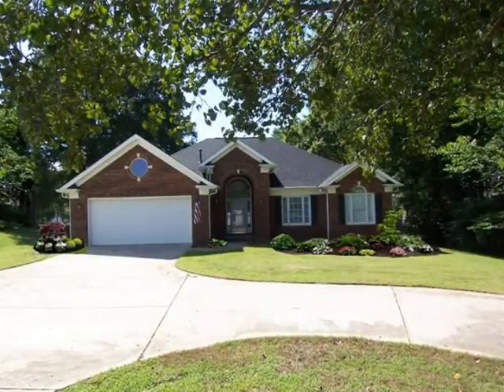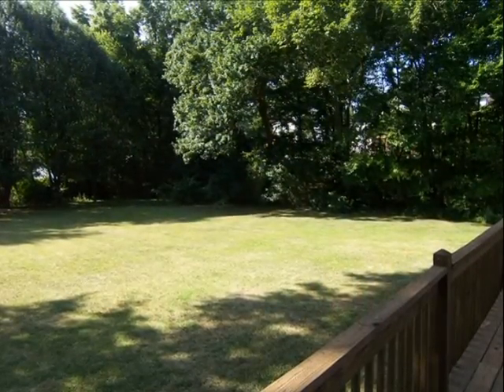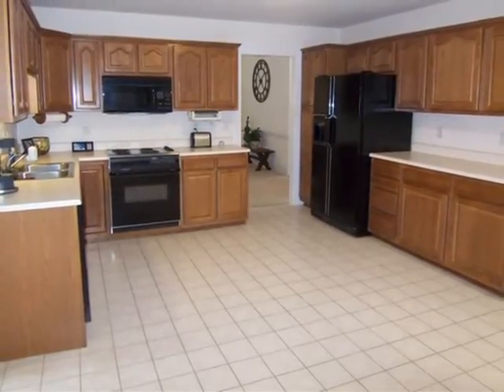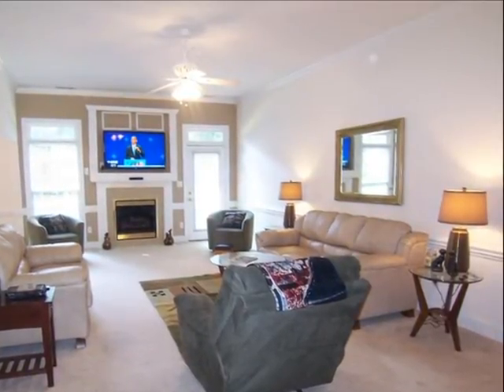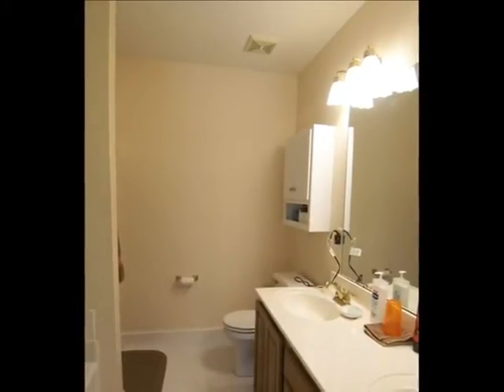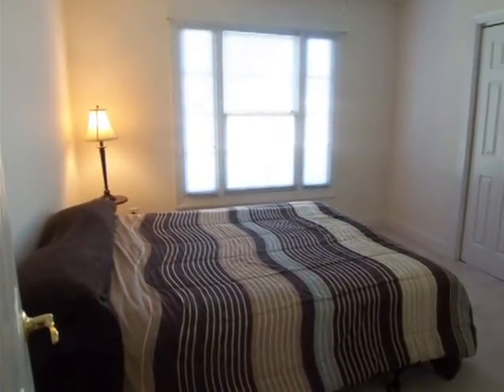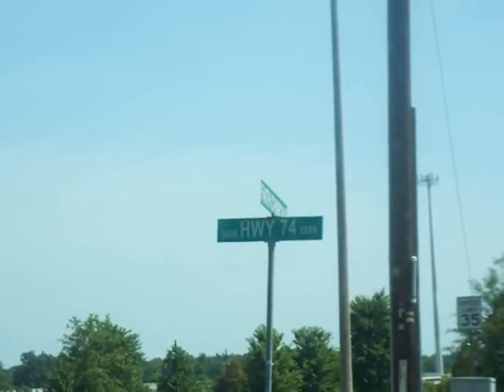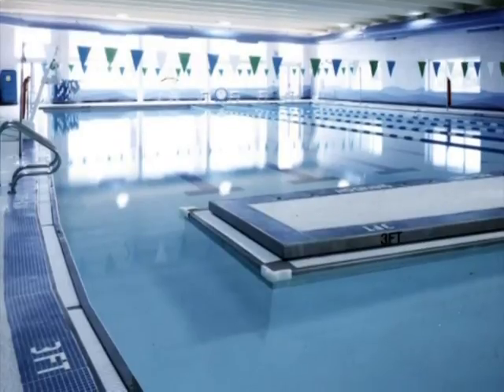Living In North Carolina - John Tyler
I moved from Massachusetts o May 15, 2016 to just outside of Charlotte, North Carolina.  I bought a house for half what I would pay in MA, and the taxes in NC are about a third..., so I am living like a king for very cheap money.  I also bought a new motorcycle and ride it about every day.  NO REGRETS for leaving "Taxachusetts".  I Love North Carolina.  See what I see around the neighborhood.